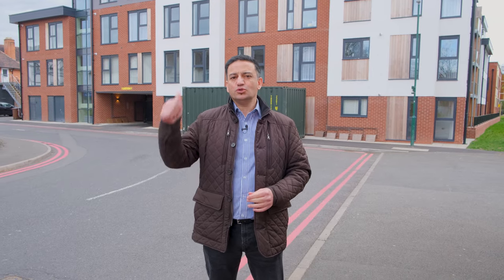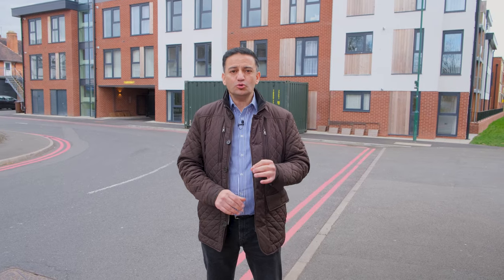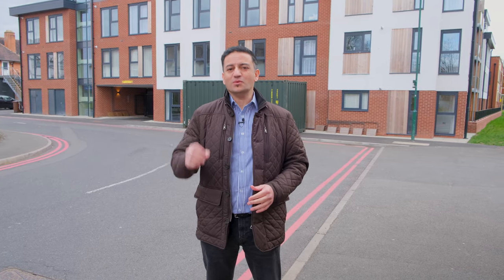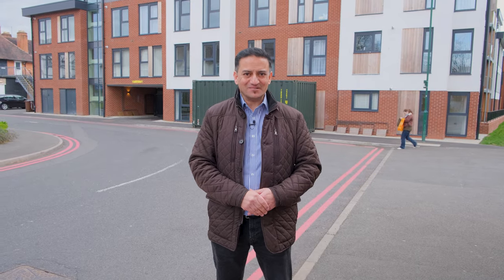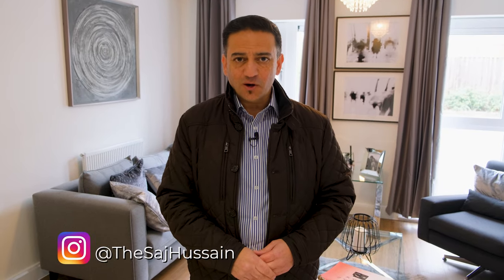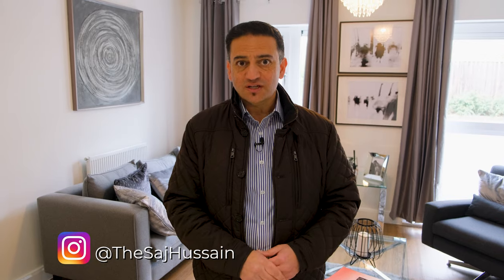NMD Property Developer | £7.2M Property Development UK | Vlog #041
Is it even possible to become a property developer using none of your own money, also known as No Money Down (NMD)?

Property Development UK can be a very lucrative property investment strategy but can also be fraught with lots of challenges. On this property development project, the builder contractor went into administration part way through this new build. In this new build apartment block I also do an apartment tour of the final staged show apartment.

On this channel you see the behind the scenes of my property business, not generally taught in a property development course.

If you have a question you want me to answer, then please put it in the comments section.

0:00 - Intro
1:42 - How the deal was structured
2:20 - Managing particular charges
3:50 - How to fund the deal
4:58 - Looking for a great contractor
6:42 - Construction companies going bust during the pandemic
9:16 - Sourcing similar development projects

x-x-x-x-x-x-x-x-x-x-x-x-x-x-x-x-x-x-x-x-x-x-x-x-x-x-x-x-x-x-x-x-x-x-x-x-x-x-x-x-x-x-x-x-x-x-x-x
x-x-x-x-x-x-x-x-x-x-x-x-x-x-x-x-x-x-x-x-x-x-x-x-x-x-x-x-x-x-x-x-x-x-x-x-x-x-x-x-x-x-x-x-x-x-x-x

There are 2 ways that I can help. Either, by showing you what I do so that you can do it for yourself or you can invest with me for a great return on investment and let me do all the hard work.

Get Mentored By Saj:
If you want to achieve your property goals with the support of an experienced property mentor, then my Inner Circle Mentoring programme is probably just what you need.

x-x-x-x-x-x-x-x-x-x-x-x-x-x-x-x-x-x-x-x-x-x-x-x-x-x-x-x-x-x-x-x-x-x-x-x-x-x-x-x-x-x-x-x-x-x-x-x